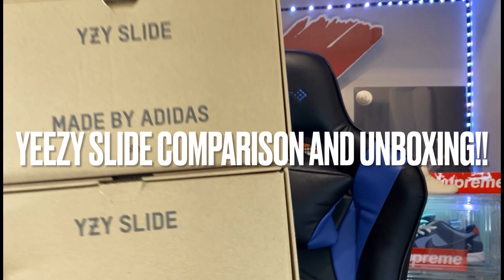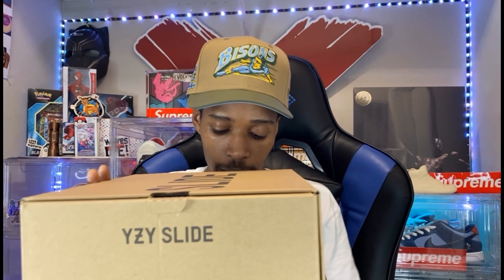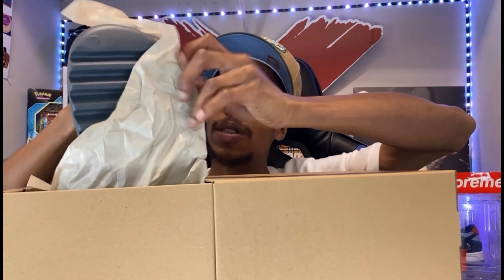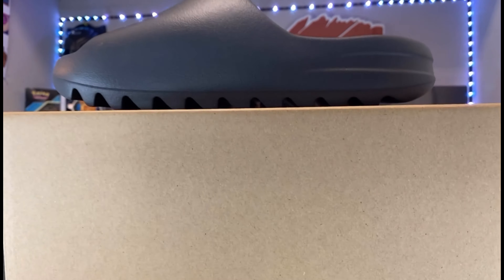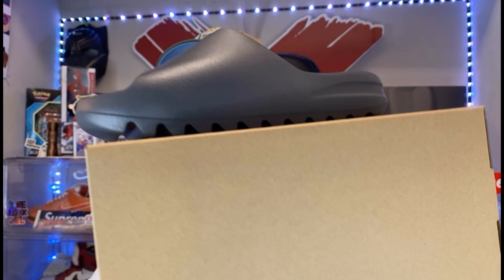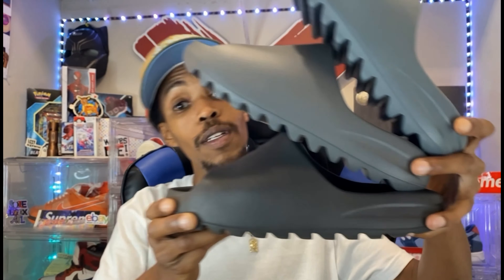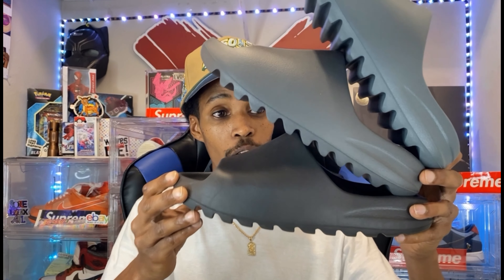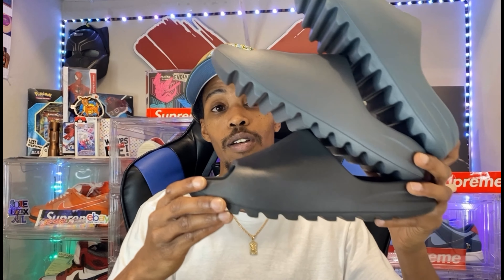Adidas Yeezy Slide Comparison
Is this it for Ye and adidas ???